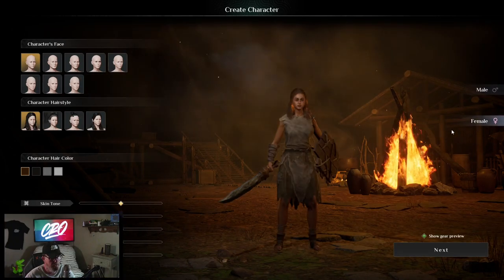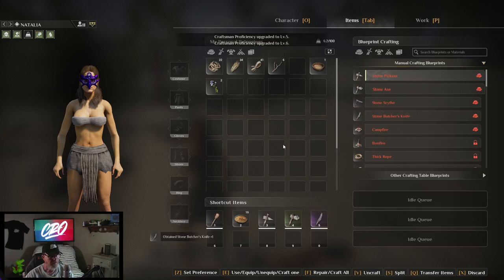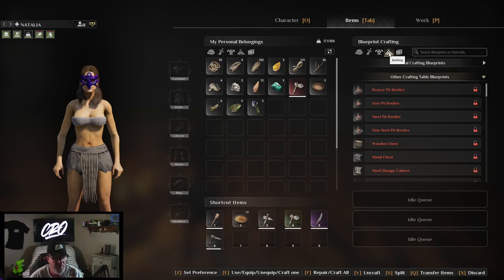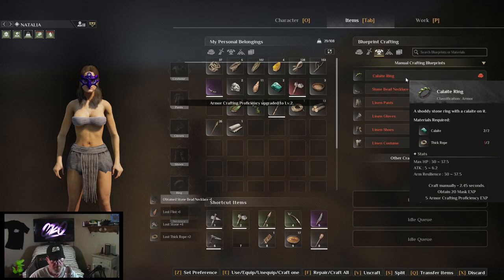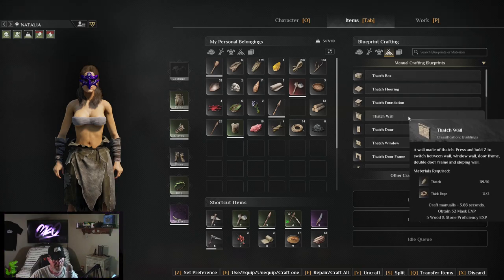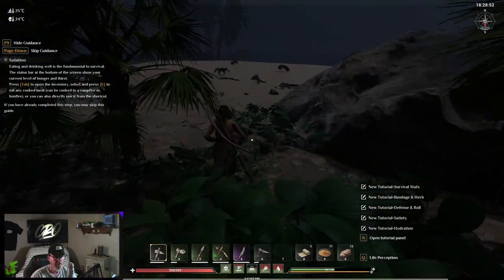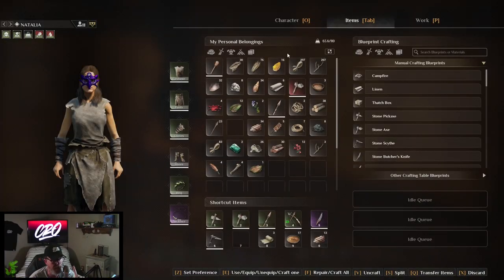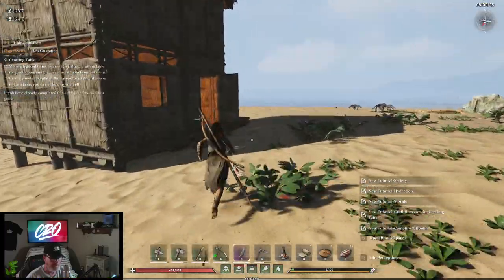Teabagging, Crafting, and Beach Exploration Gameplay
Get ready for an epic journey filled with teabagging strategies, crafting essentials, and beach exploration in this thrilling gameplay video. Follow along as we learn how to make campfires, gather resources, and level up our mining skills.